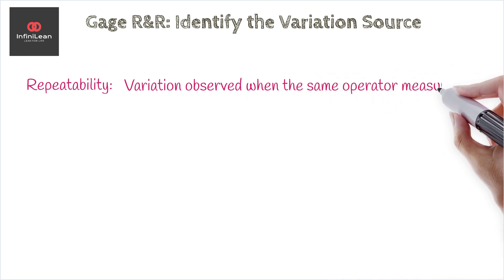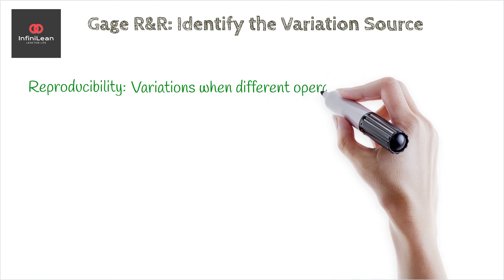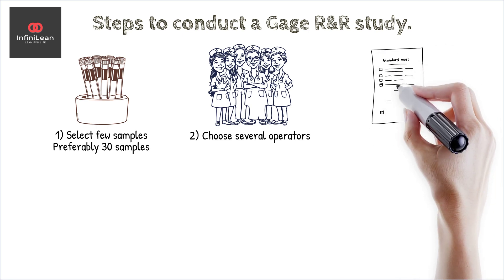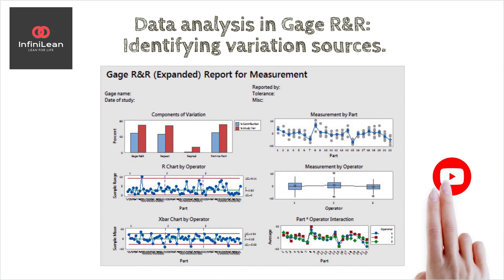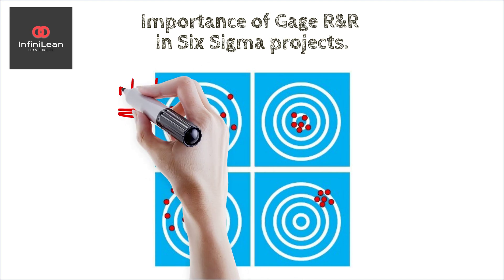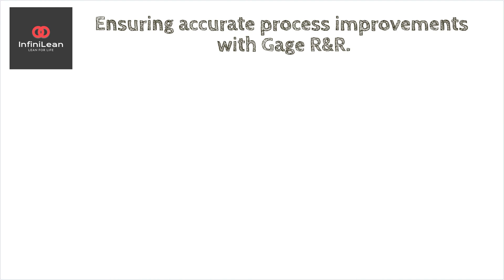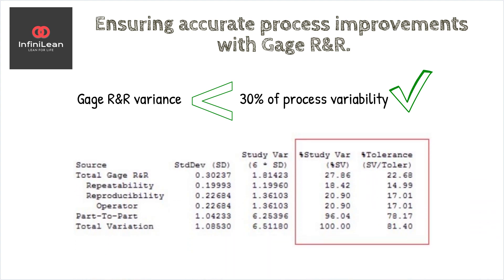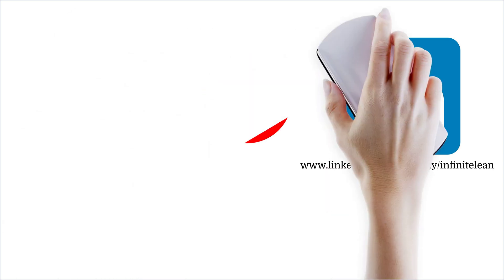Gage R&R in Six Sigma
Is your measurement system accurate and reliable? In this video, we dive into Gage R&R (Repeatability & Reproducibility)—a crucial tool in Lean Six Sigma for evaluating measurement system variation. Learn how to assess repeatability (same operator, same equipment) and reproducibility (different operators, same equipment) to ensure data-driven decisions in your Six Sigma projects. Perfect for new engineers and Lean Six Sigma enthusiasts, this guide will help you improve measurement accuracy without costly courses. Watch now to master Gage R&R and drive process excellence!